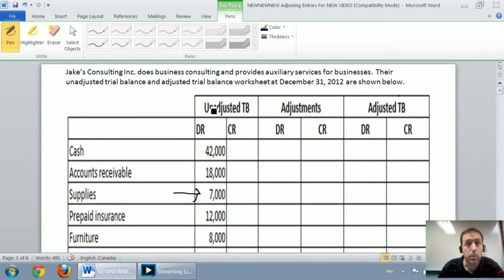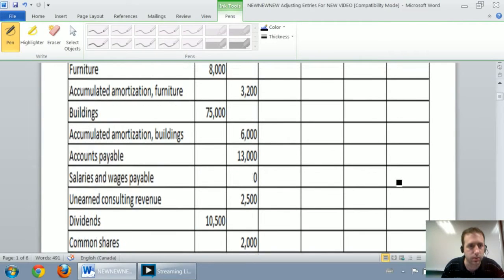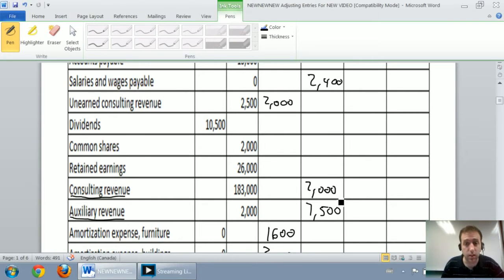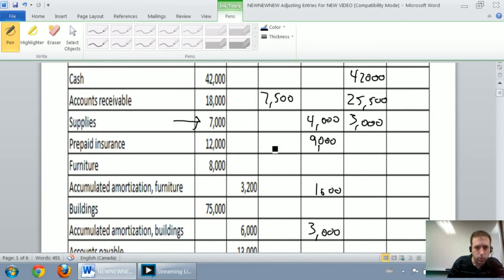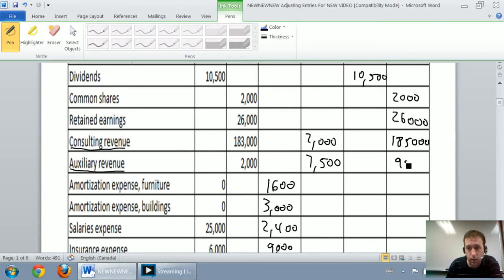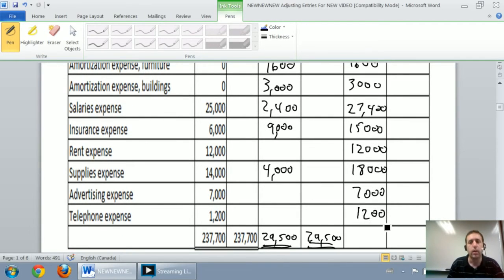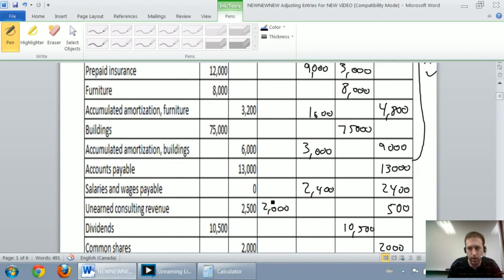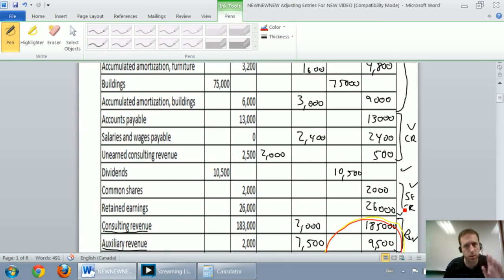Accounting Basics 3.8b: Comprehensive Adjusting Journal Entries Problem